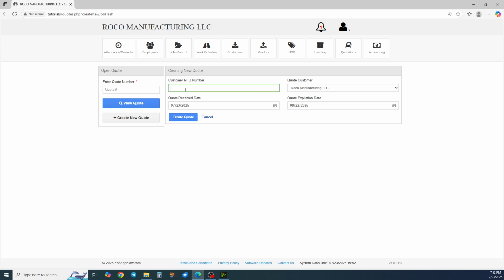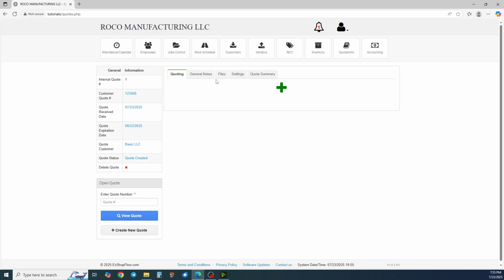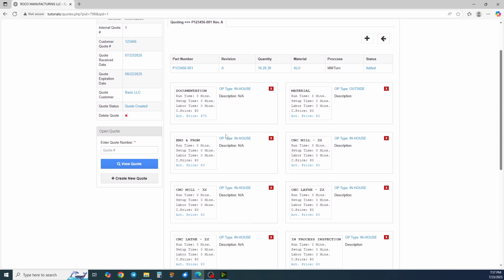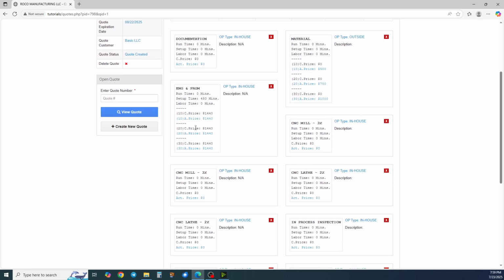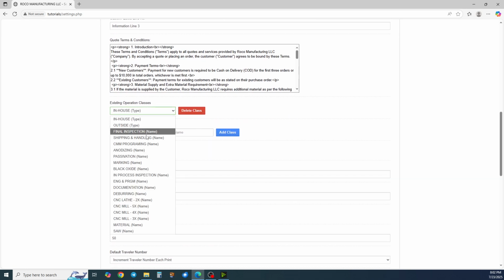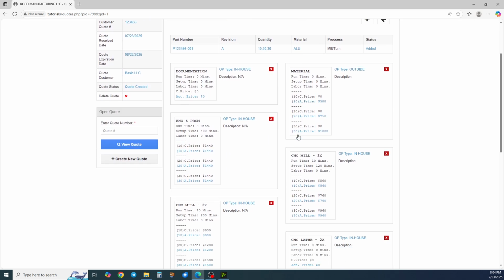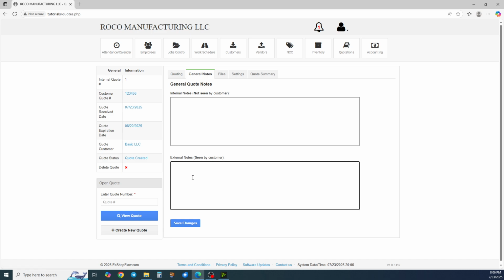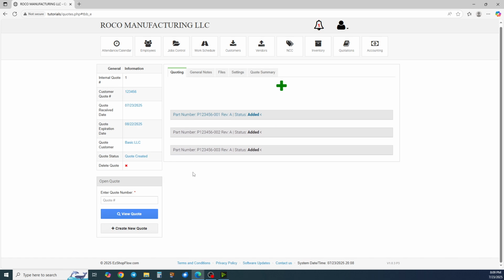EzShopFlow Quotes Tab